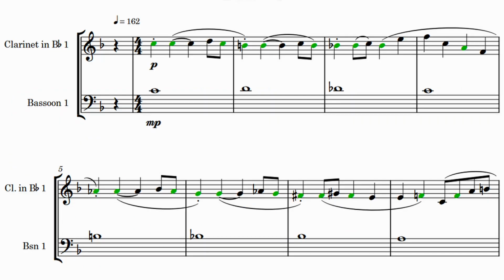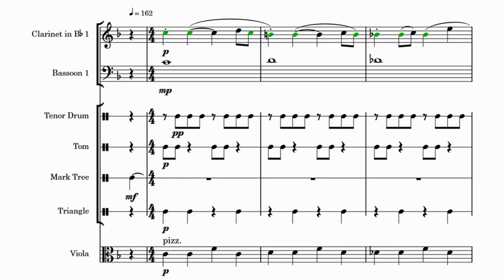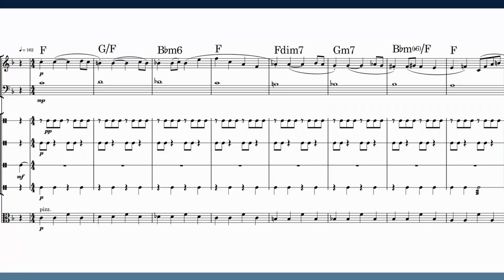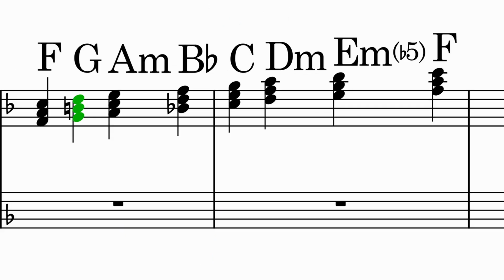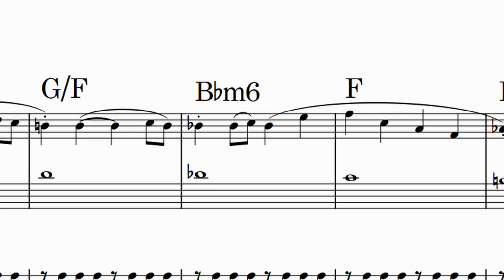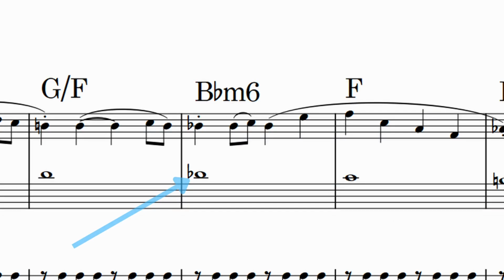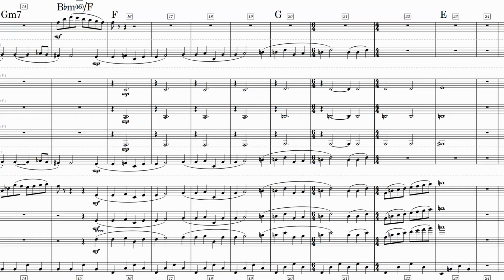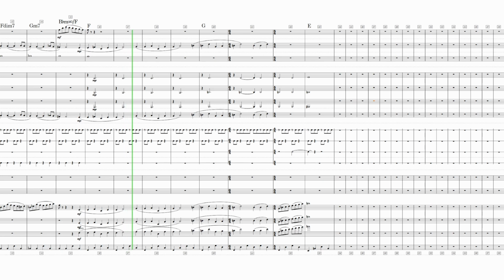This movie is Awful, but the score is Wonderful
In this video we analyze a short clip of music from the film The Land Before Time. The song title is "The Great Migration" and it was composed by James Horner. Source: Geffen*. This educational analysis creates key concepts to help composers write better music.

The score is transcribed by ear. I use Dorico and Cubase for my sheet music and production.